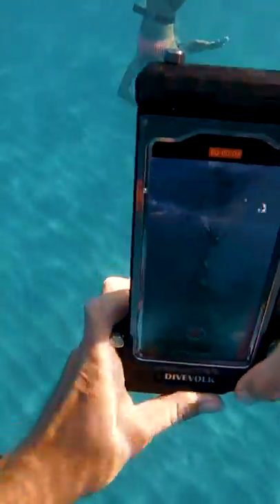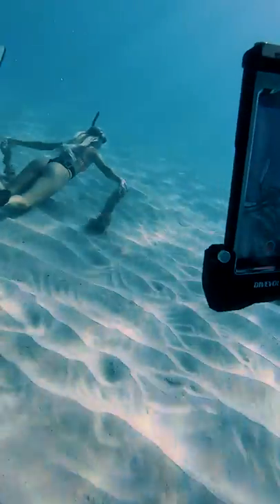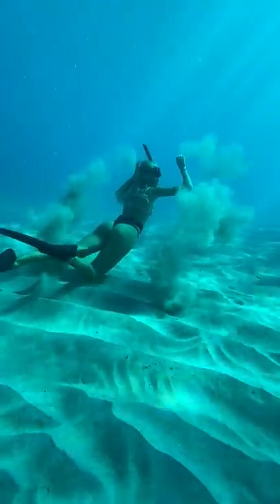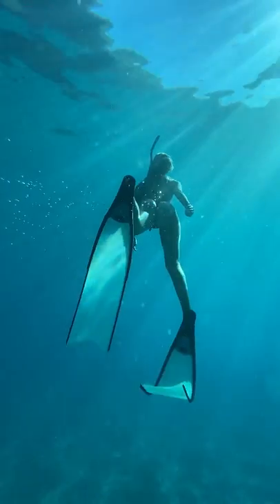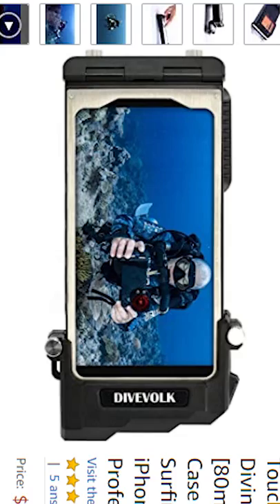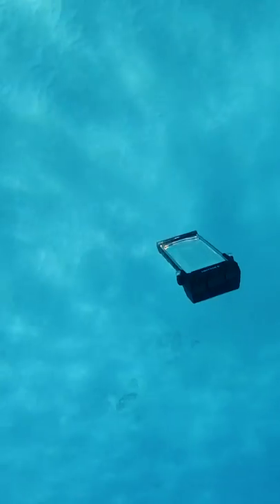Phone Sinks to Bottom of the Ocean!